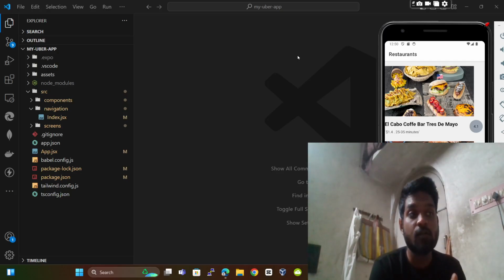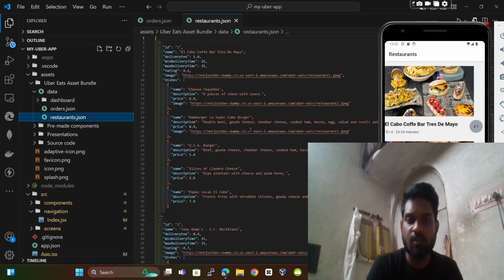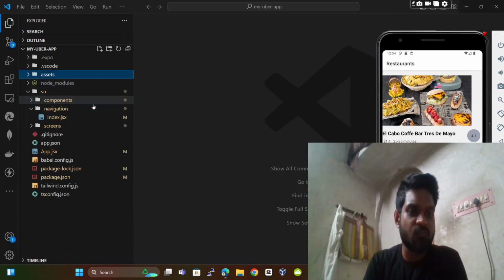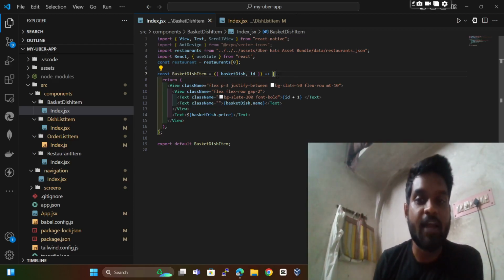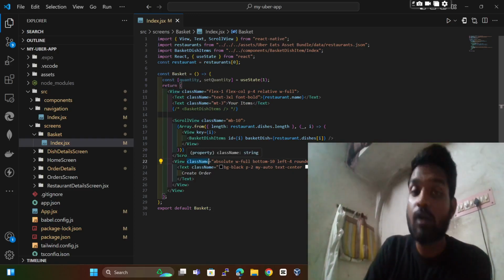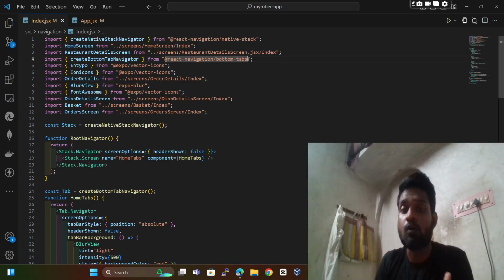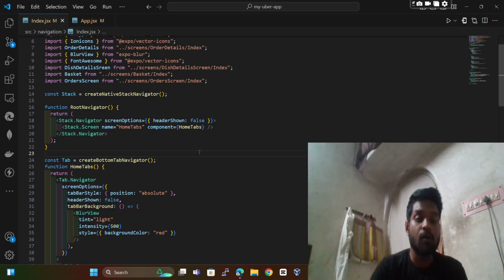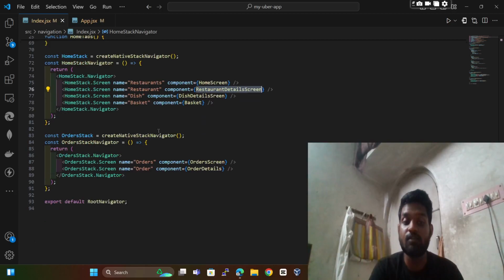ZuverEats react-native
applying to companies and internship